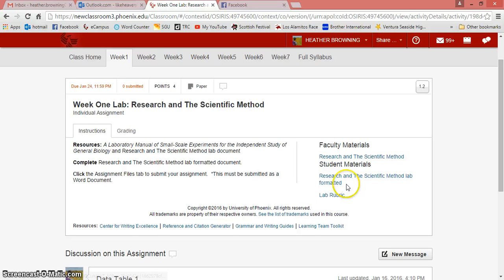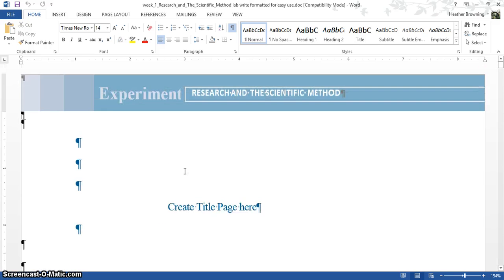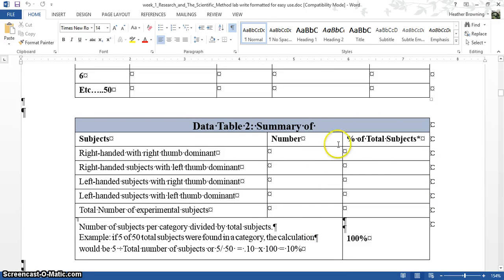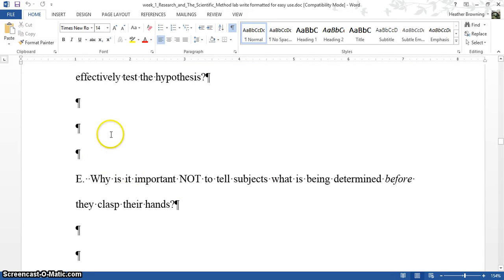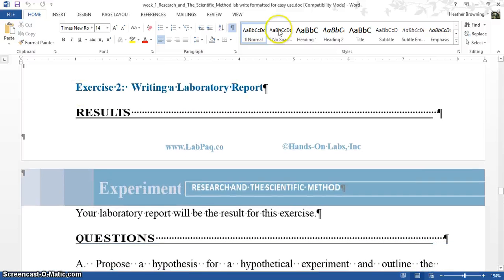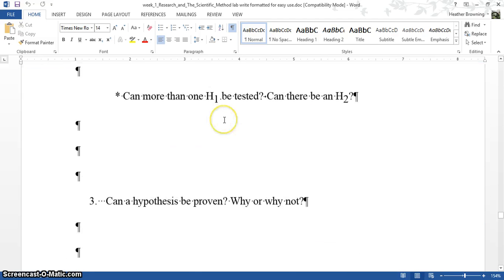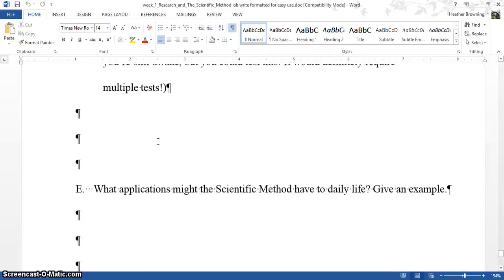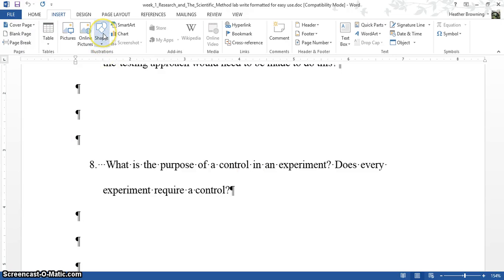BIO350 Wk1 Research Lab